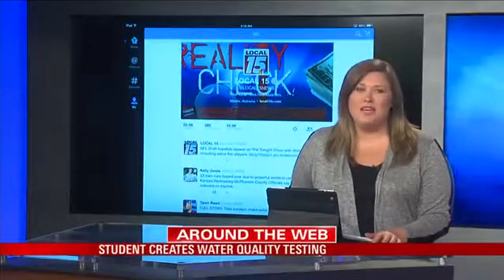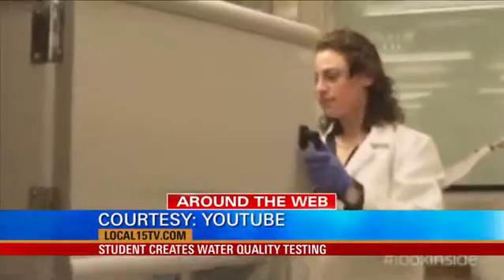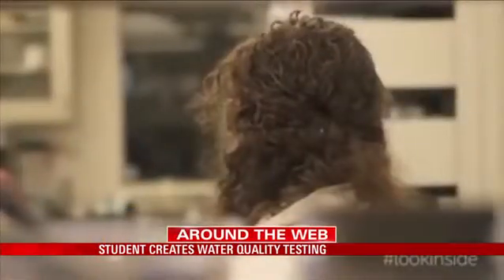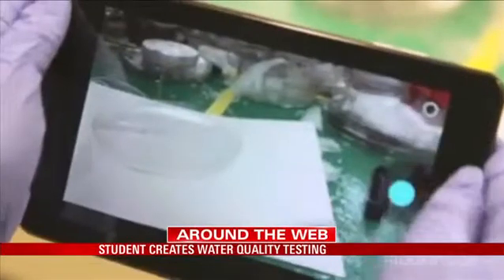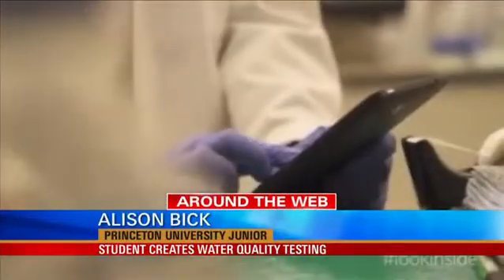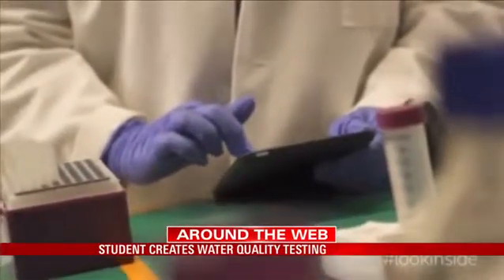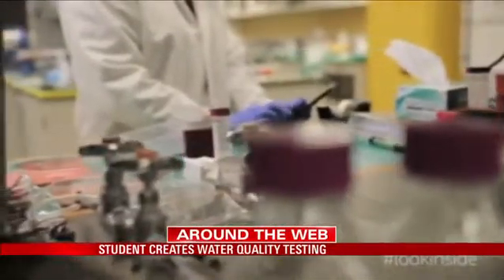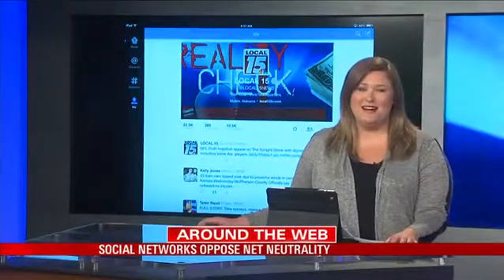Student Creates Water Quality Testing App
One New Jersey student is being recognized for creating a water quality testing application that uses your mobile device.

Tech website Mashable featured the Princeton University junior, who was a finalist in the 2011 Intel Science Talent Search. In 2007, Alison Bick created a way to test water contamination easily with a smart phone app.

"I wrote an application where you take a picture of water, either exposed to fluorescent light or in mixed with chemicals, using a very simple program called CSharp. As long as your phone has a camera on it and this application, you can test the water," Bick said.

Bick has patented the Water Safety App.

The World Bank has approached her in the hopes that it can use her technology to test water in Nigeria. A French water supply company has also expressed interest.